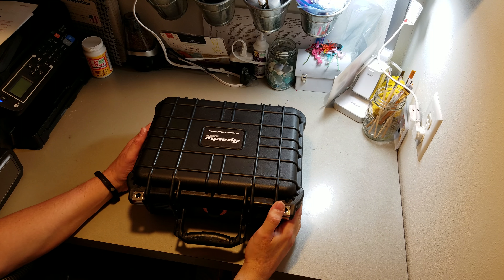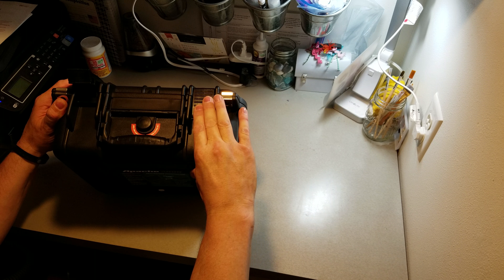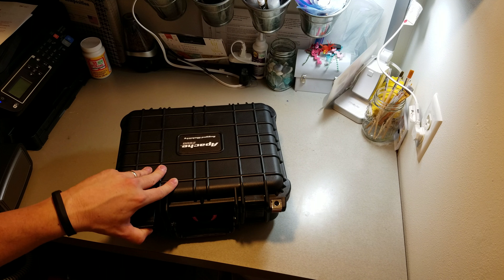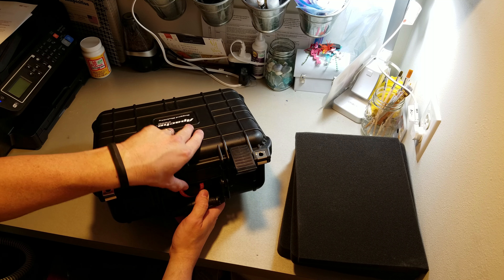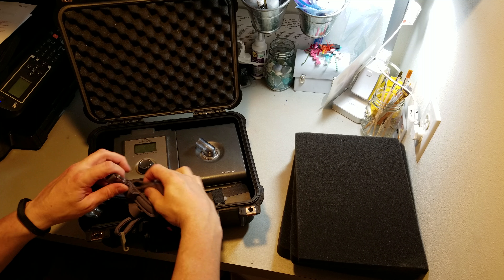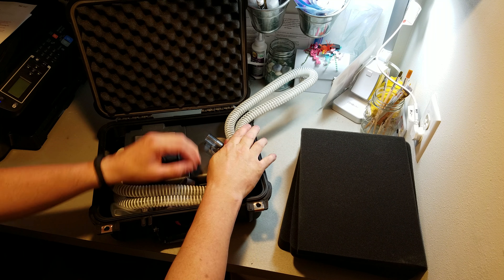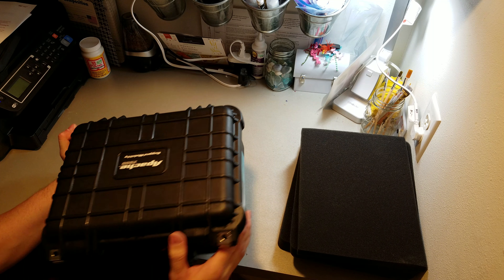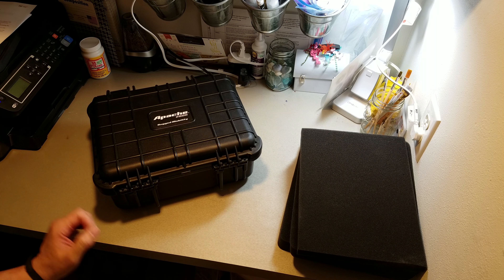Will my CPAP Fit? Harbor Freight Apache 2800 Case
I bought this case to carry my CPAP machine safely on our adventures.  I wasn't sure it was large enough but it turns out it holds it perfectly.

I use a Goal Zero Yeti 400 and a 100 watt solar panel to power my CPAP and other things we we go off grid camping.  Check out this video of my storage solution for the Yeti.